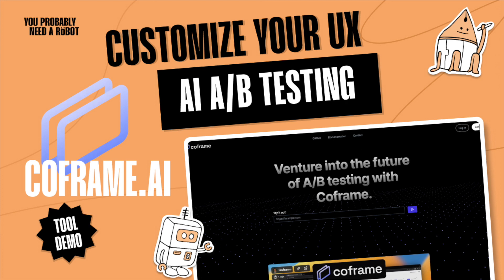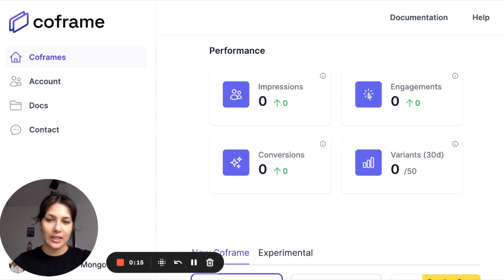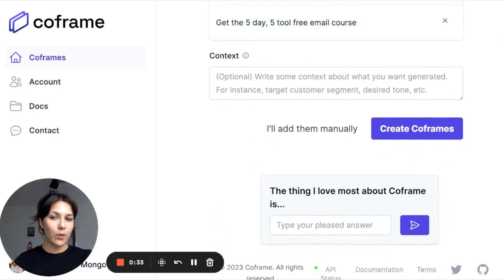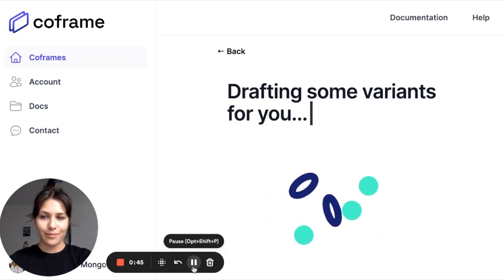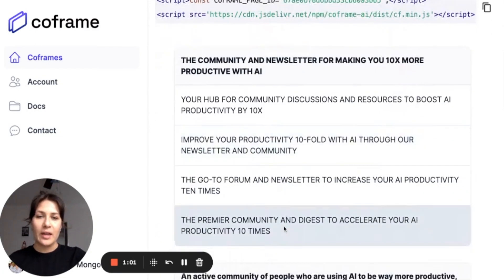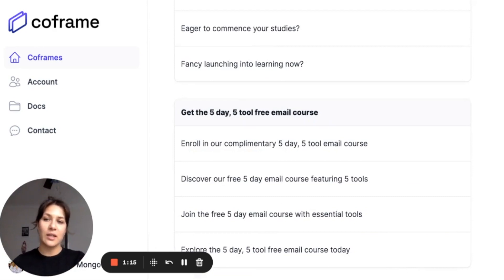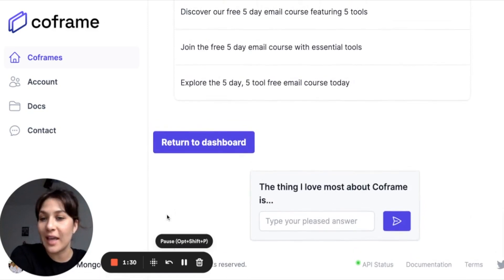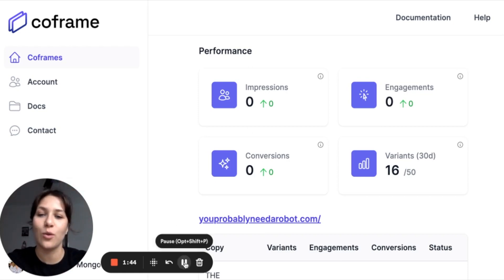How to increase the conversion rate on landing pages with Coframe.ai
In this tutorial, we walk through how to create a personalized website experience for your visitors.

Coframe generates variants on your website and messaging. Make A/B Testing landing pages a breeze with AI

Coframe not only creates the variants, it also tracks performance data so that the results from testing are easy to read and are ready to use in a sweet dashboard.